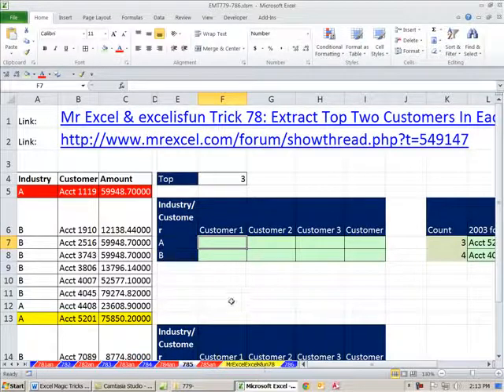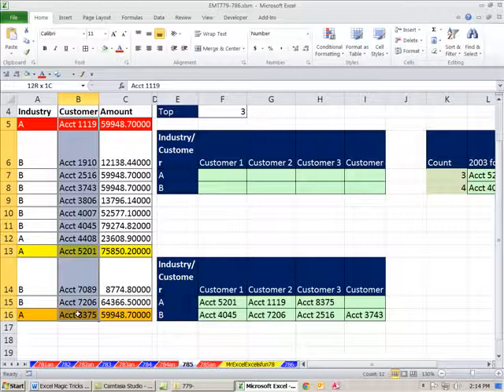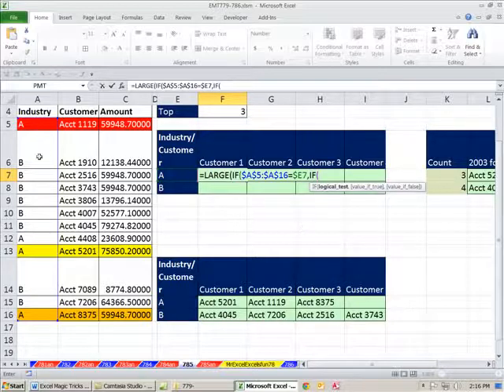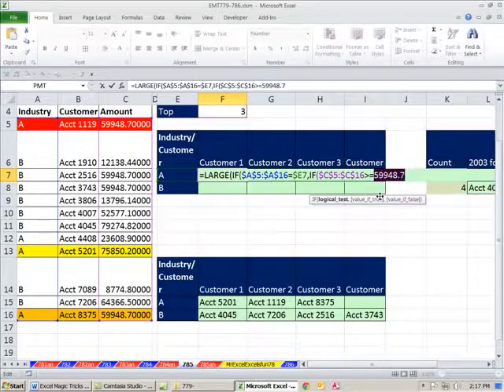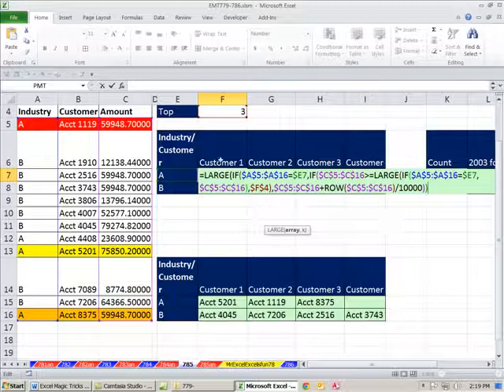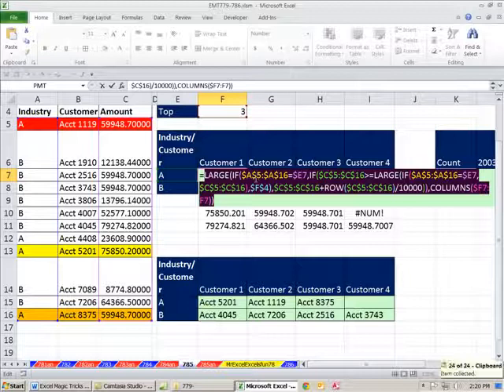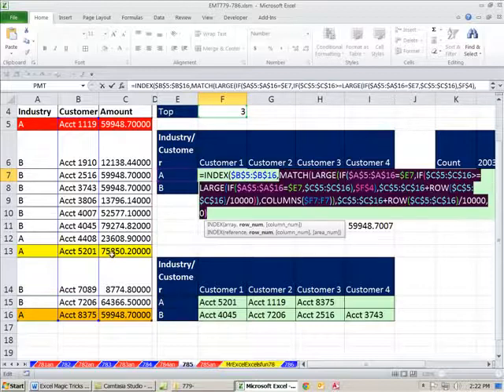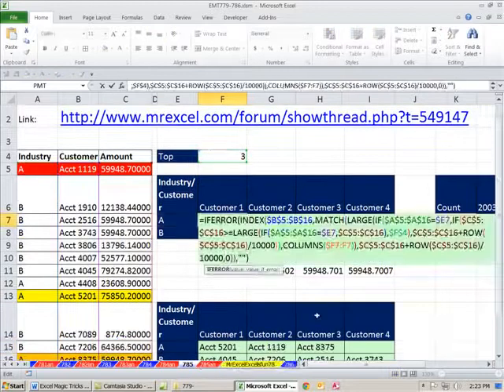Excel Magic Trick 785 Extract Top 3 Customer Names With Formula Robust Formula Handles Dups